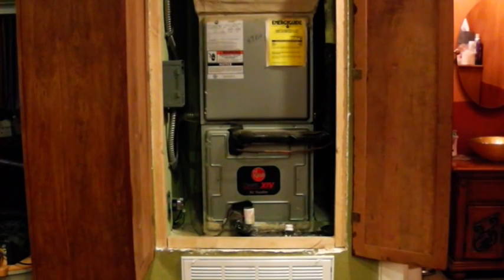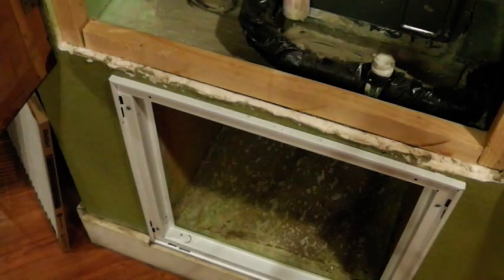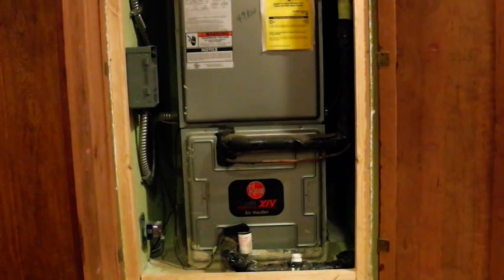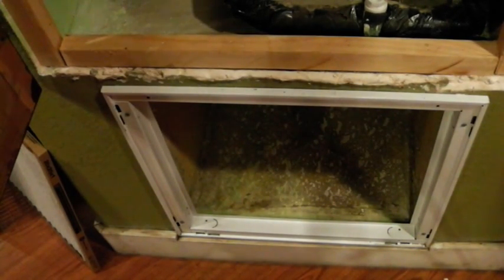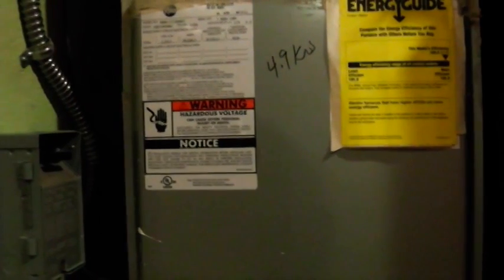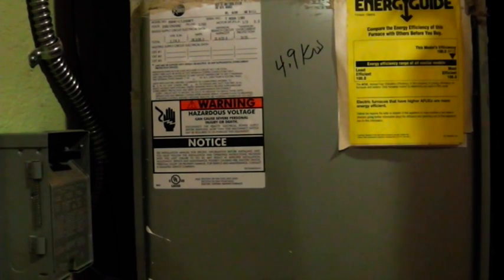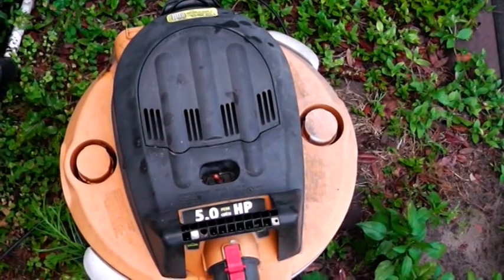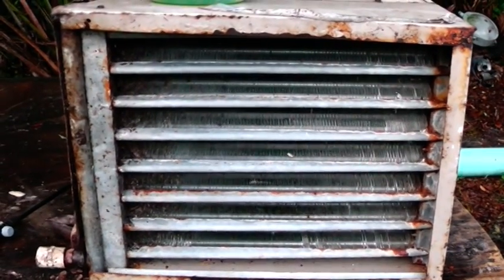Air Conditioning clean and check HVAC Part 2: Evaporator Cleaning Air Handler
This is a link to Part 1 Information purposes only!  Work at your own risk!  I show the basics of performing an air conditioning service.